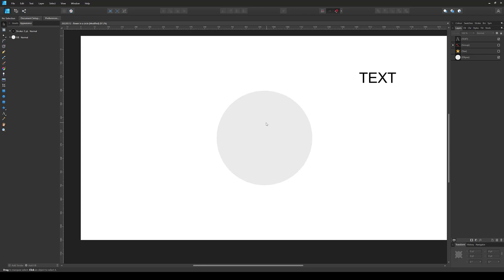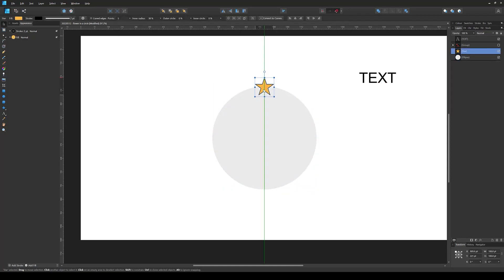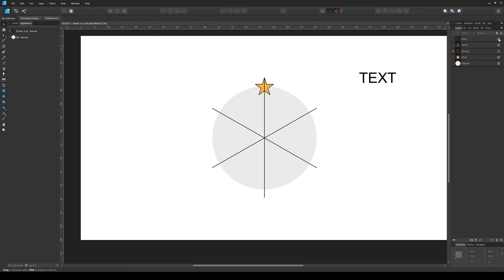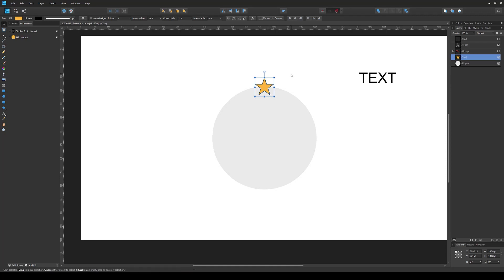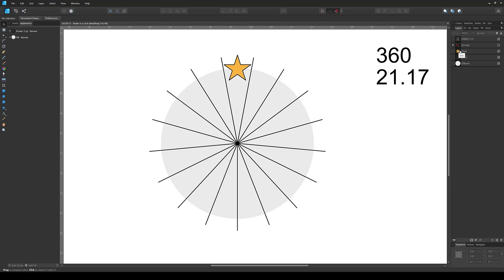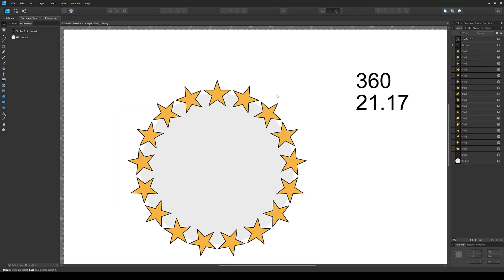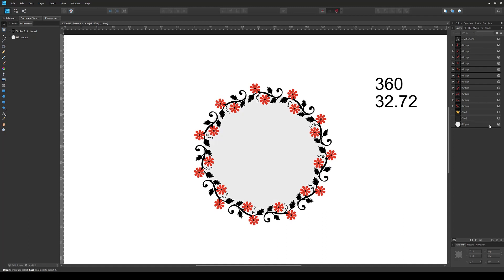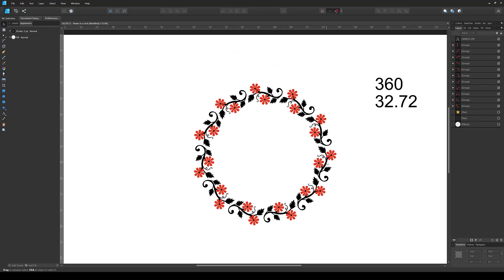Affinity Designer | Arranging Objects in a Circle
In this video share with you some tips on arranging objects or shapes in a circular formation inside Affinity Designer.

00:00 Intro
00:06 What's in this video?
00:25 Arranging a single object in circle formation
02:43 Problem with manual arrangement?
03:49 This method works sometimes
06:23 This method works perfectly
08:45 Arranging complex shapes
11:45 Outro